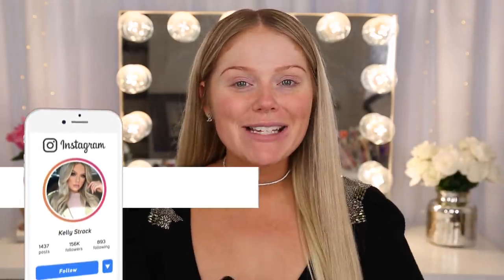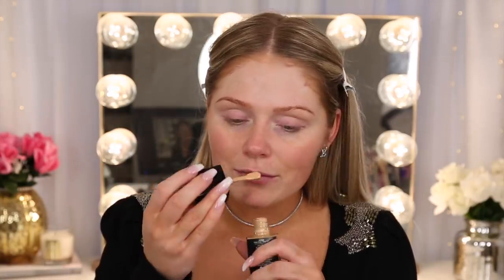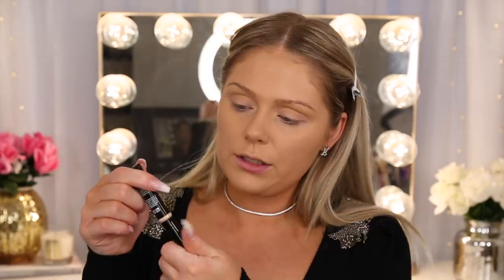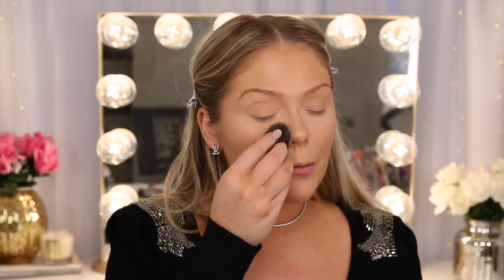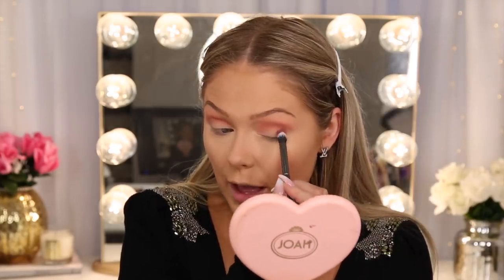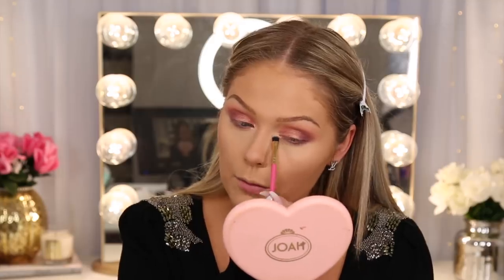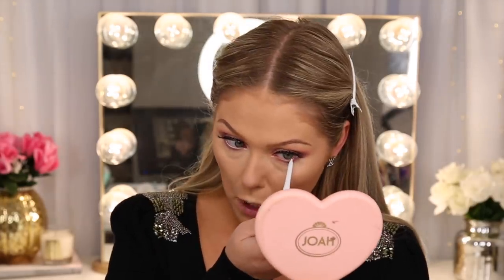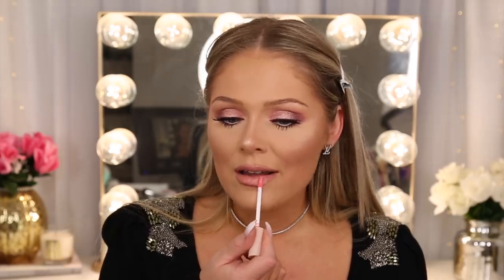FULL FACE OF NEW DRUGSTORE MAKEUP TESTED | KELLY STRACK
Products Tested:
*looks like ulta was trying to play me on a few of these products LOL they were marked as "NEW" in the store but it looks some have been out for a while! They are all new to me tho!
Wet n wild photofocus dewy foundation this lasted really well throughout the day, i really like it so far!
NYX born to glow radiant concealer in light ivory this lasted well and once set only creased slightly on my undereyes